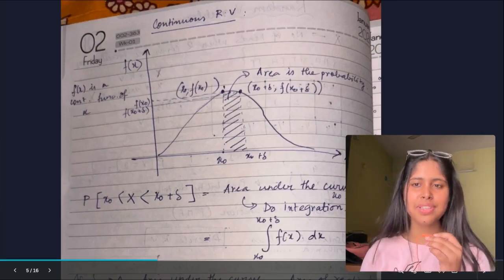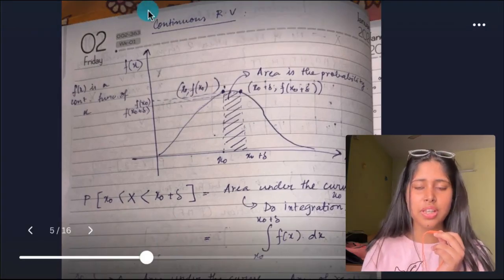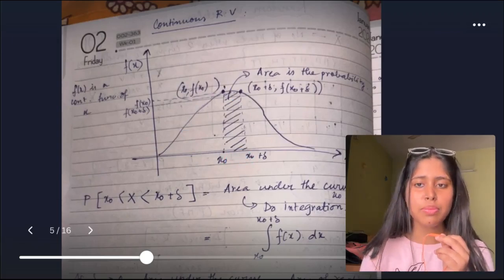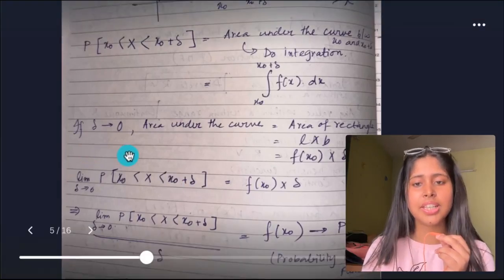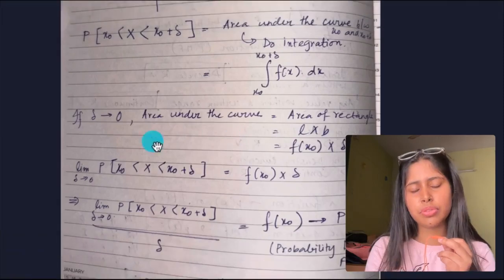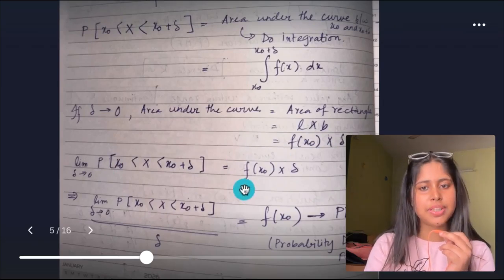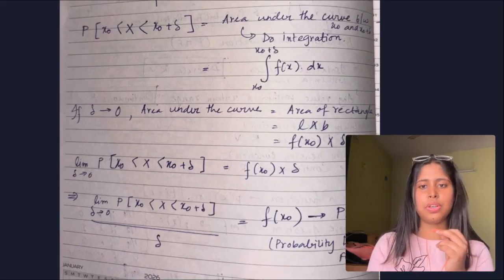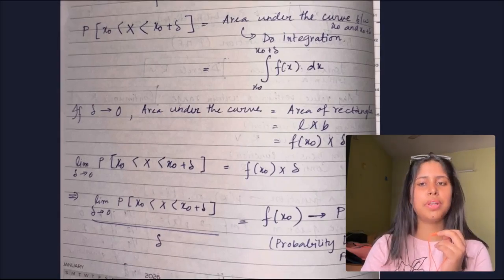📘 Probability Density Function (PDF) Explained | Continuous Random Variables Made Easy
In this video, we move from discrete random variables to continuous random variables and build a clear, intuitive understanding of the Probability Density Function (PDF).

Instead of memorizing formulas, we focus on why probability for continuous variables is defined using area under a curve, and how small intervals help us understand the meaning of a PDF.

Perfect for students who want concept clarity, not confusion.

🔍 What you’ll learn in this video:

✔️ What a Continuous Random Variable is
✔️ Why probability at a single point is zero
✔️ What a Probability Density Function (PDF) represents
✔️ Probability as area under the curve
✔️ Small-interval approximation intuition
✔️ Why PDF is a density, not a probability

BSc Statistics (1st semester onwards)

Beginners in Probability & Statistics

Anyone confused between PMF and PDF

Probability over an interval

Difference between probability and density

📌 Watch before this video:
➡️ Discrete Random Variables & PMF

💬 Ask your doubts in the comments — I explain!